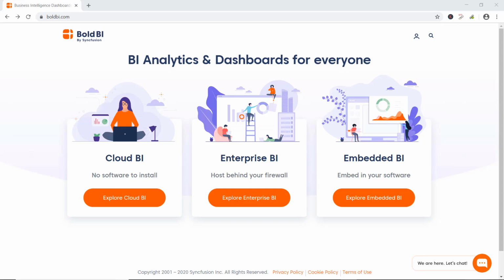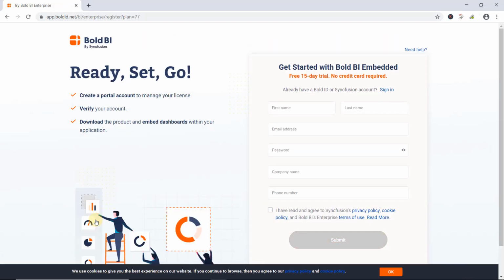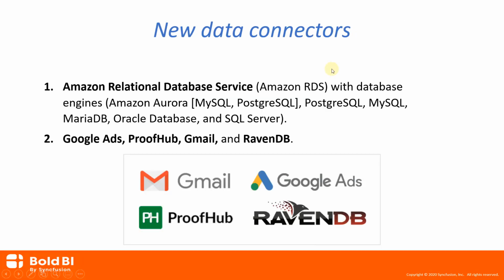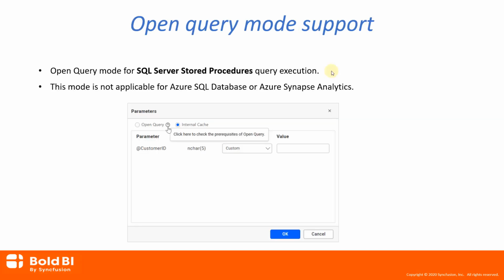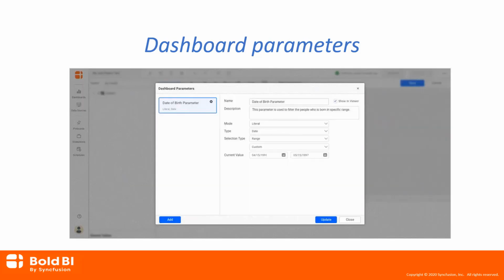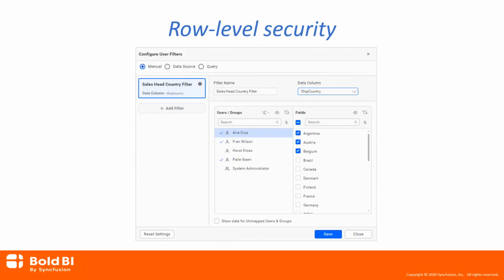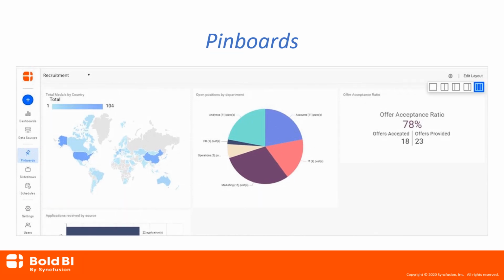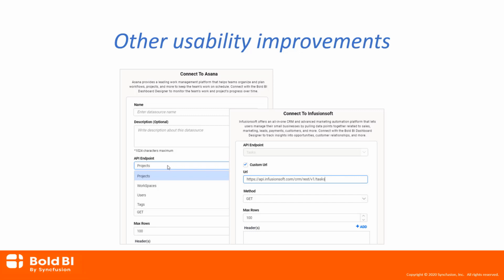What's New in Bold BI v.3.2: Enterprise and Embedded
Watch this release update video and learn about new exciting features, enhancements and improvements in Bold BI Enterprise and Embedded v3.2.